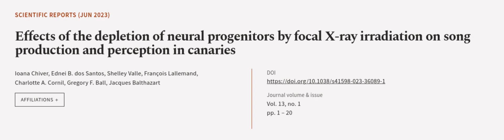Effects of the depletion of neural progenitors by focal X-ray irradiation on song pro... | RTCL.TV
### Keywords ###

### Article Attribution ###
Title: Effects of the depletion of neural progenitors by focal X-ray irradiation on song production and perception in canaries
Authors: Ioana Chiver, Ednei B. dos Santos, Shelley Valle, François Lallemand, Charlotte A. Cornil, Gregory F. Ball ,and Jacques Balthazart

### Video Timestamps ###
0:00:00 - Summary
0:01:05 - Title
0:01:11 - Outro
0:01:16 - End